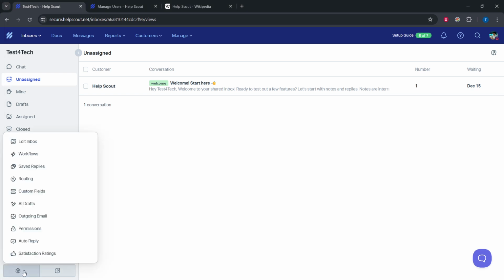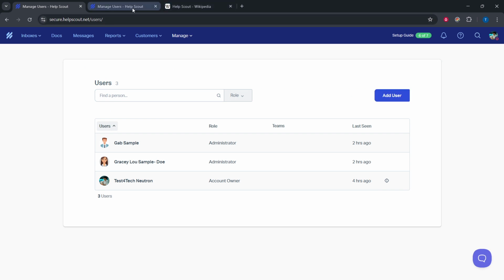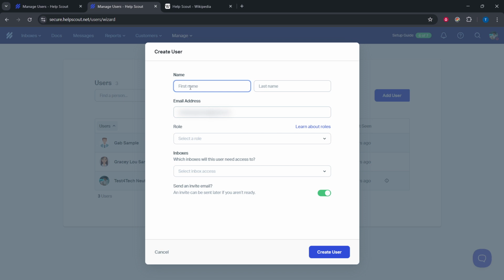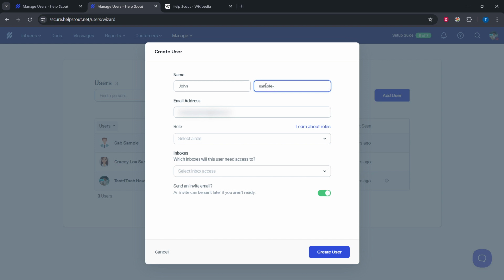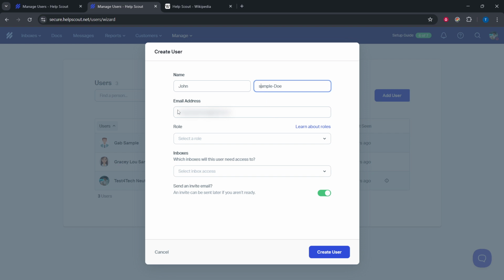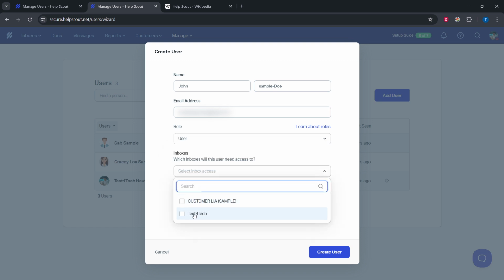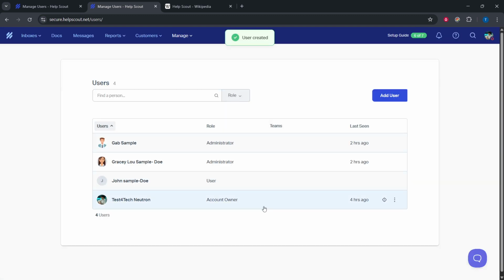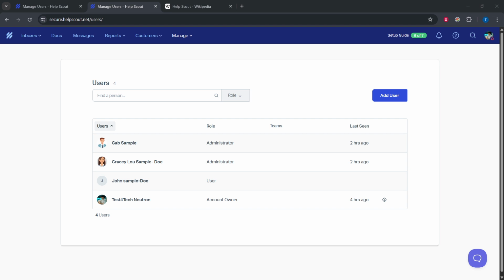How to Add Users in Help Scout [2026 Full Guide]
How to Add Users in Help Scout

In this video, we show you exactly how to Add Users in Help Scout to expand your support team and ensure your help desk is properly staffed. We examine the core concepts of team management and the implementation of user roles to grant the appropriate access levels to your staff members.

Mastering this specific tool improves workflow, organization, and project quality by centralizing your team's communication and allowing for clear accountability across all customer conversations. We utilize the account settings and the team management sections to configure individual profiles and manage seat availability within your plan. Correctly managing your user roster is vital for maintaining a secure and efficient support environment, as it ensures every team member has the specific permissions they need to resolve inquiries effectively.

Technical Specs: Software: Help Scout; Feature: Settings.

how to add users in help scout, help scout team management tutorial, adding staff to help scout, help scout user roles guide, manage team members help scout, Help Scout, Help Desk, Team Management, SaaS, Customer Support, User Permissions, Support Operations, Customer Success, help scout setup, team collaboration